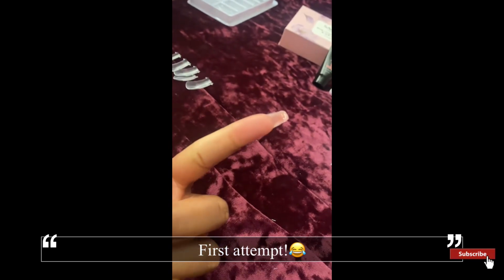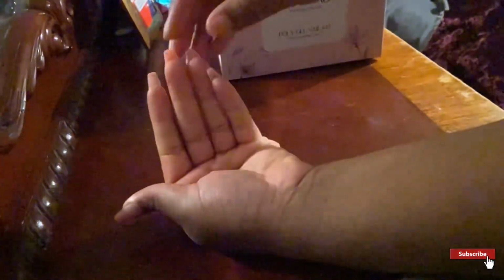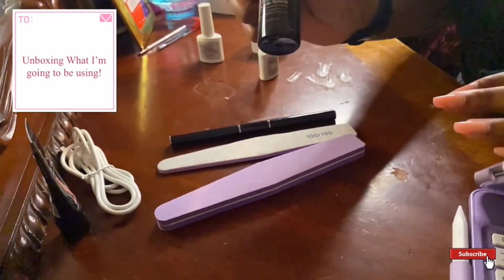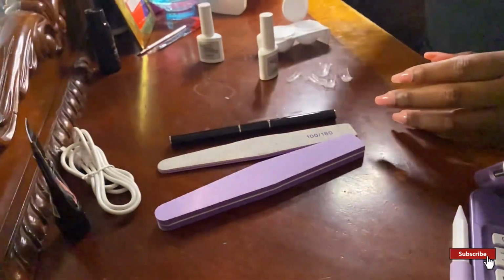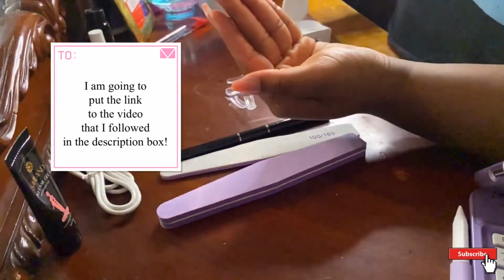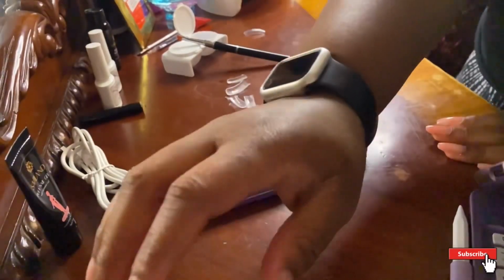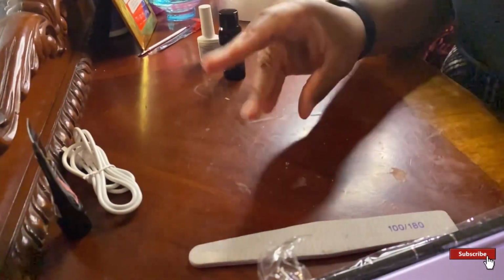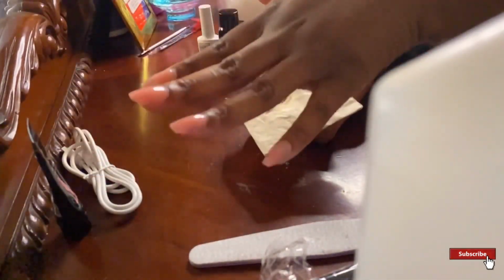Amazon Finds || Saviland Polygel Nail Kit || Nessa Jay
Hey, it yo favorite N-E-S-S-A!!!
This Amazon Product was a great purchase!
10 out of 10! Ima recommend!

Here are some gifts 🎁

NESSA15OFF

NESSACREW20